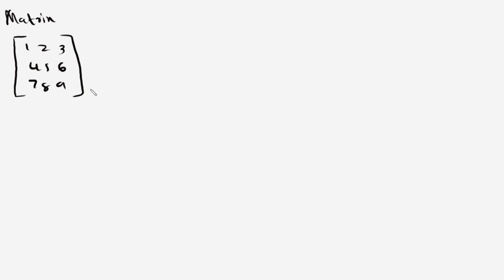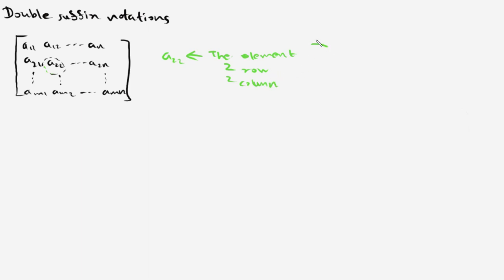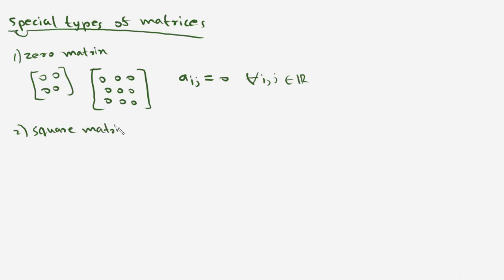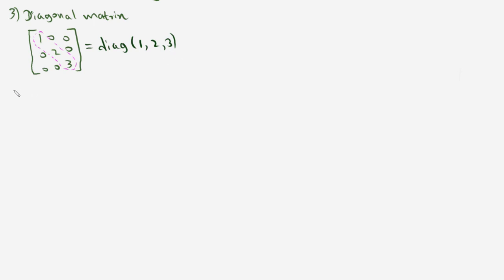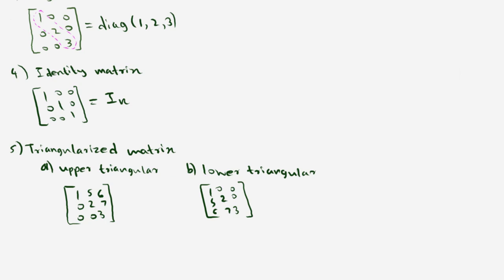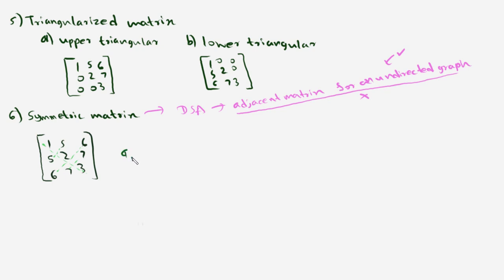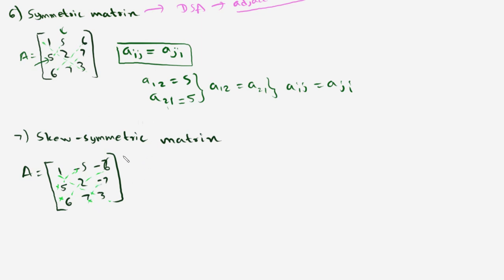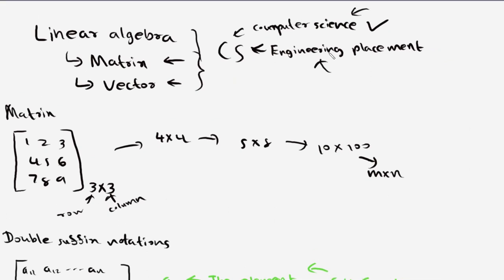4.1 Linear algebra Introduction